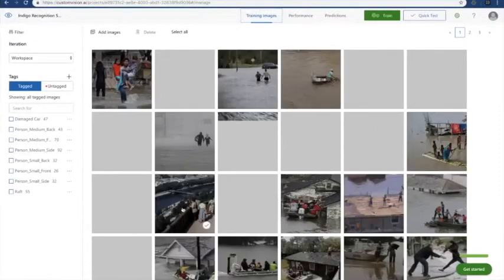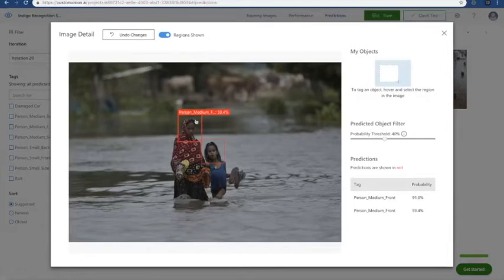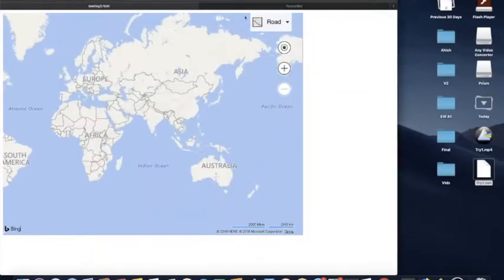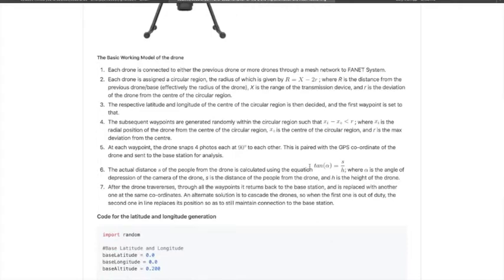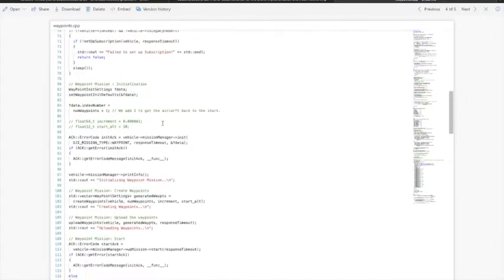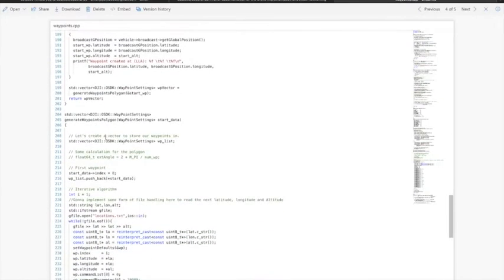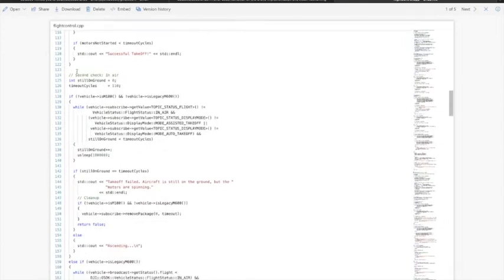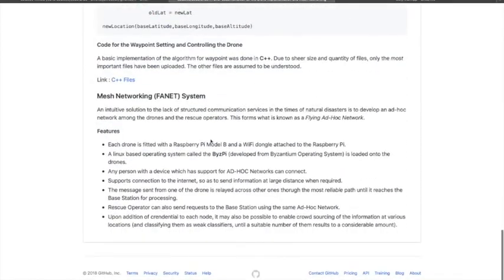Team Indigo - Code.Fun.Do++